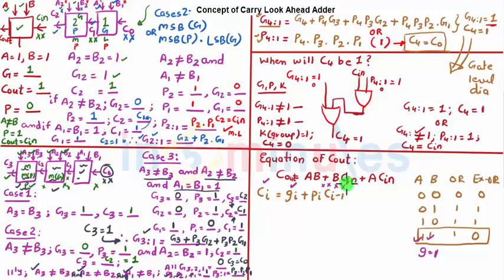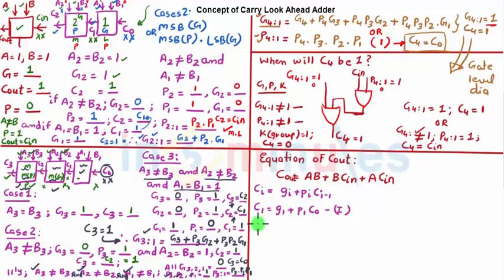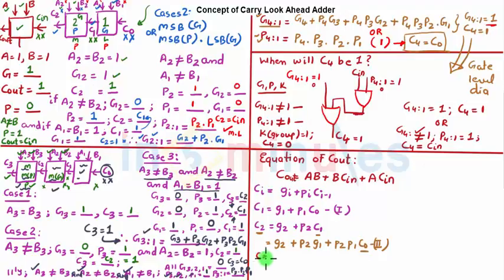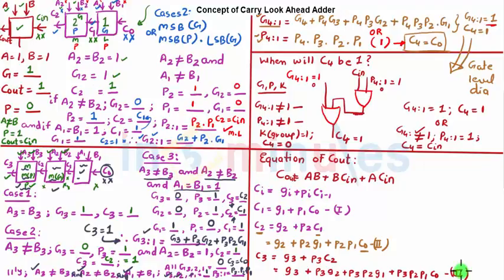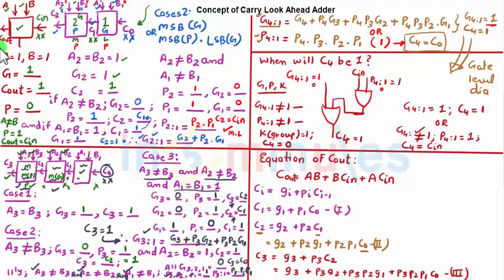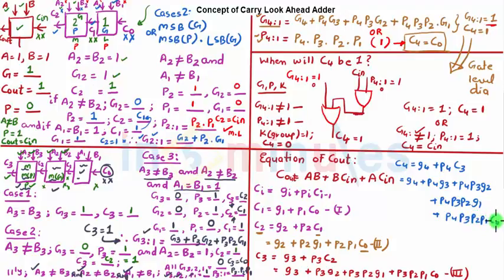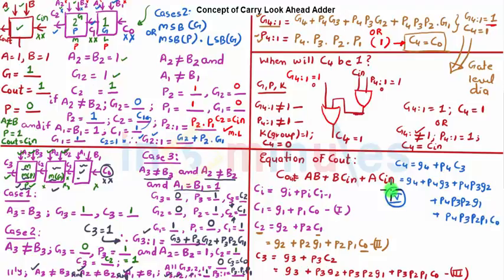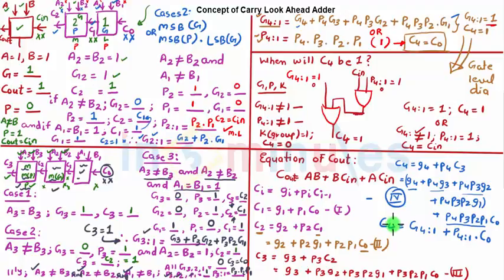Module5_Vid_28_Concept of Group Generate and Propagate Part 4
Hi All,

This video basically covers

Pre - Requisite